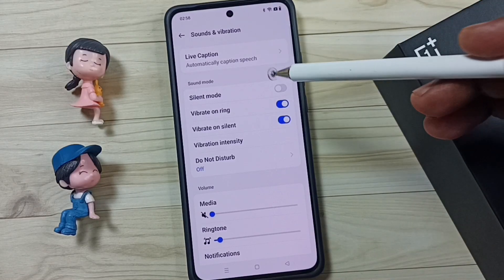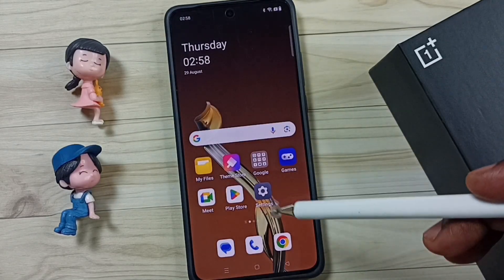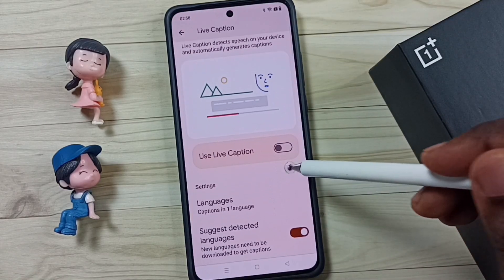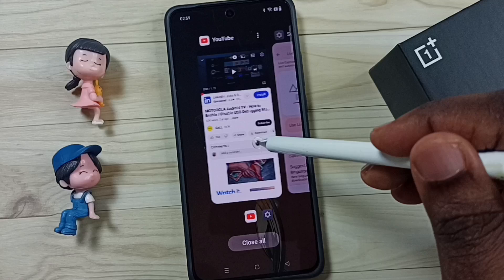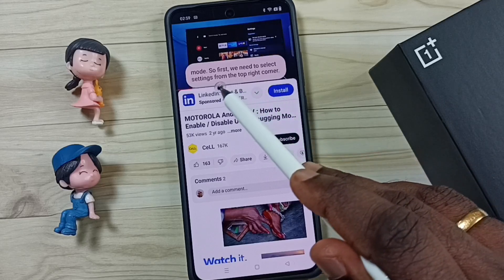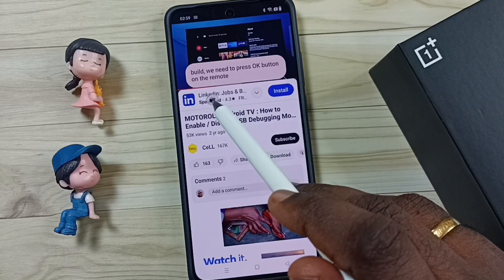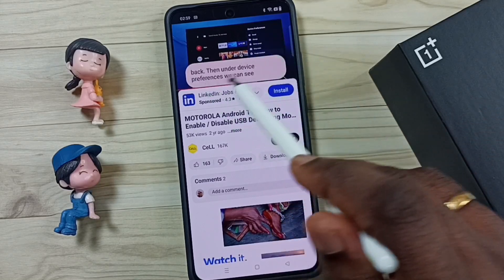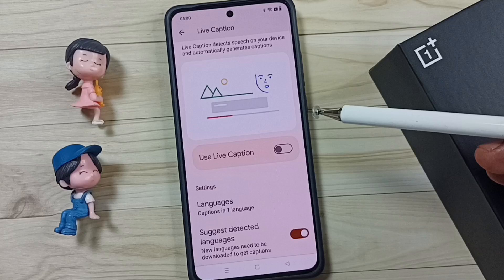What is Live Caption Settings and How to Use it on OnePlus Android Phone